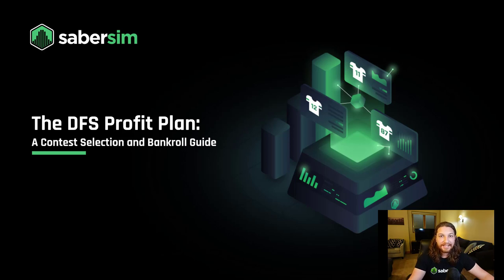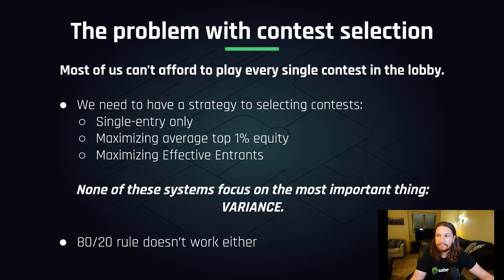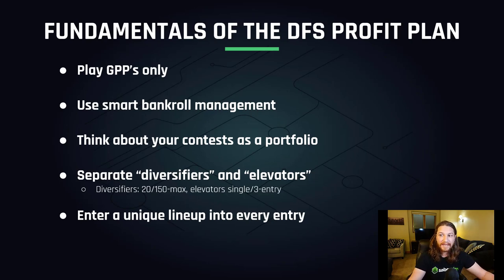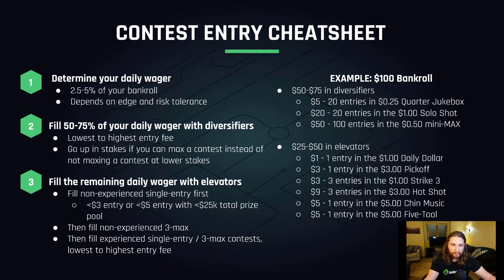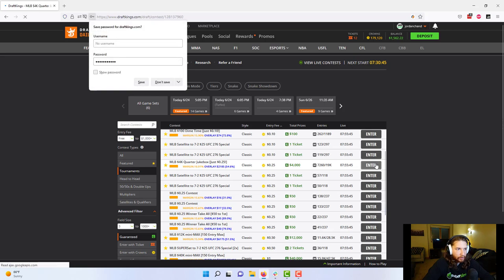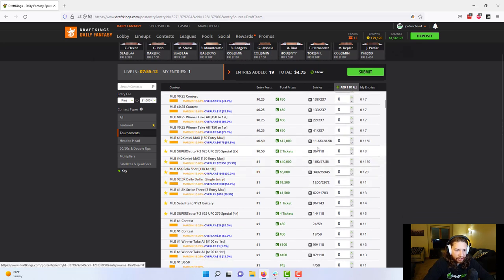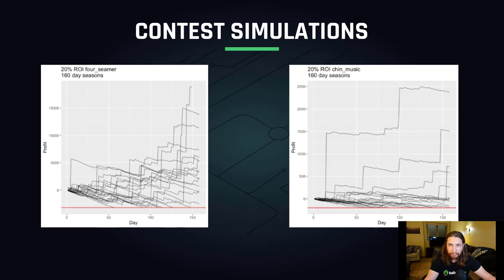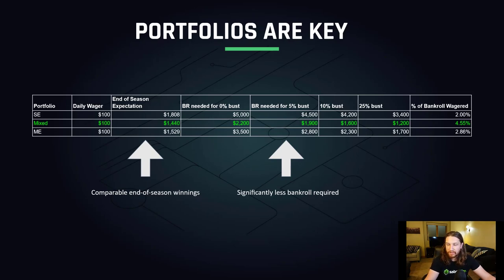Start Winning MORE with our DFS Profit Plan (Master DFS Contest Selection)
The dozens of different contest selection strategies out there all ignore the most important factor in DFS: variance. Plus, no one ever backs up their DFS contest selection recommendations with data or proof. That all changes with SaberSim's DFS Profit Plan:

- Learn what most DFS contest selection strategies get wrong
- Discover the fundamentals and steps to enter contests using this plan
- Hear how we conducted research to back up our claims

Traditional optimizers weren’t built to beat DFS today, so you need to fight with them for hours to have any chance of winning DFS. SaberSim solves that by combining the best projections with the only optimizer that understands upside, so you can build winning DFS lineups FAST.

If you’re looking for an edge and want to learn how to win daily fantasy sports more often, our one-of-a-kind algorithm uses machine learning to simulate every single game, play-by-play, thousands of times. Get the upper hand with data nobody else can offer.

Whatever sport you want to play, we've got you covered: NFL, MLB, NBA, NHL, Golf, NASCAR, MMA, eSports, CFB, CBB, and Soccer. In addition to guides on how to use our DFS lineup optimizer, we provide you with daily fantasy tips and strategy from our DFS experts.

✔️ Not in Discord?